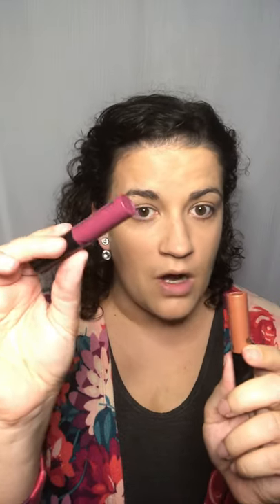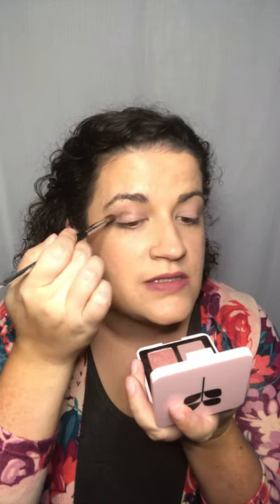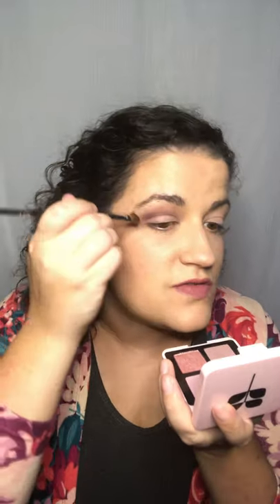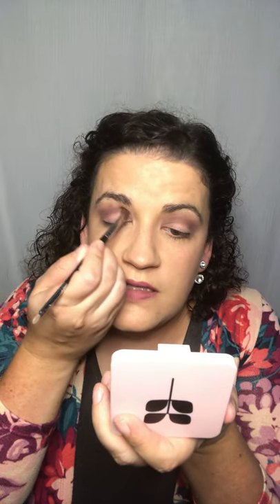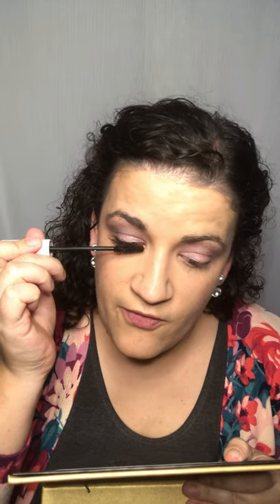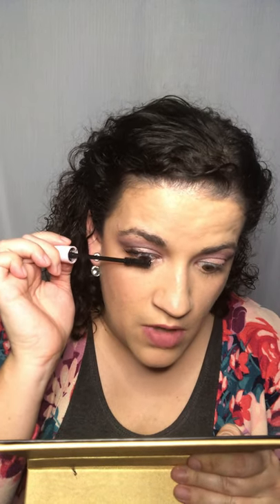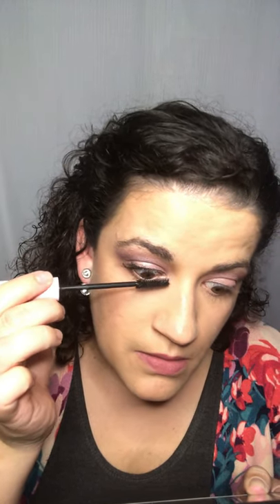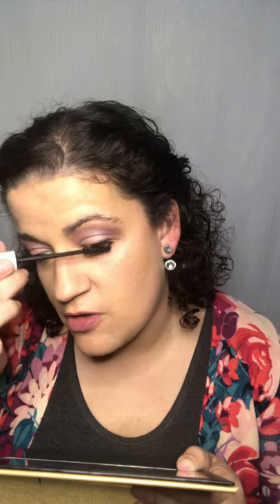A BERRY pretty makeup look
A perfect fall makeup look using berry shades! I don’t know about you but give me all the plums and berry colors as the seasons change!

Also introducing a BRAND NEW eyeshadow quad with a buttery formula that leads to long wear and beautifully blendable eye looks.

And no look is complete without the holy grail of mascara... yes the one that curls, lengthens,volumizes AND conditions your lashes.

Lips: Molly Gets Matte (garden romance and safari sunset mix)

Cheeks : Evelyn’s Blush n Crush (peach)

Eyes : Berry Playful Eyeshadow Palette and Pump it Up Maggie mascara